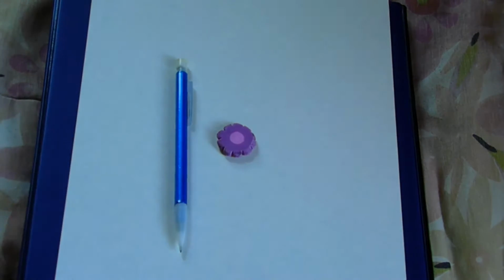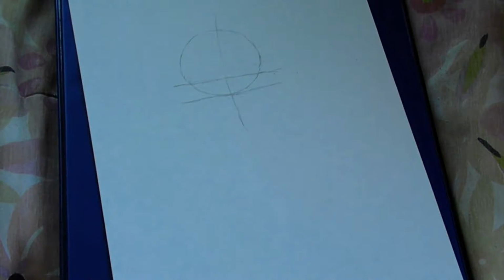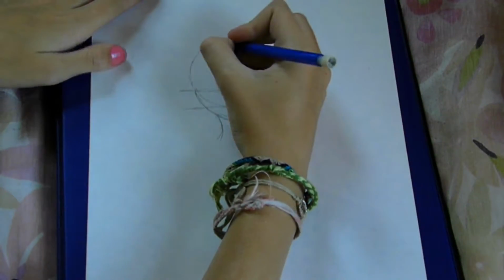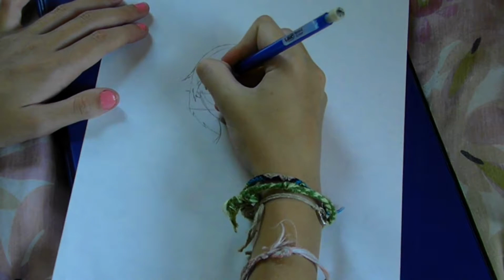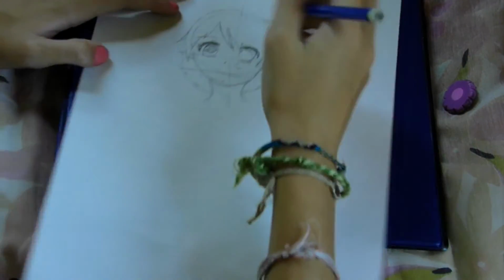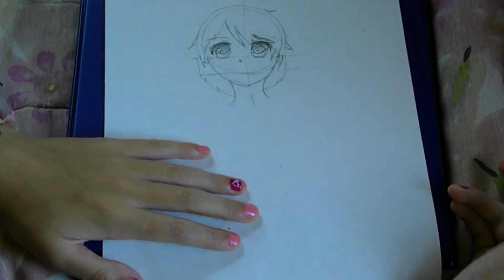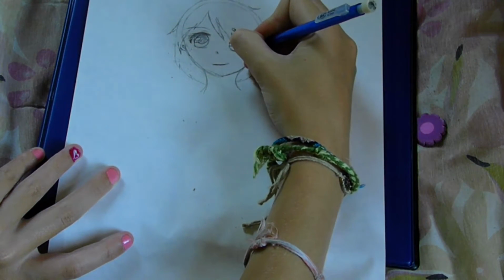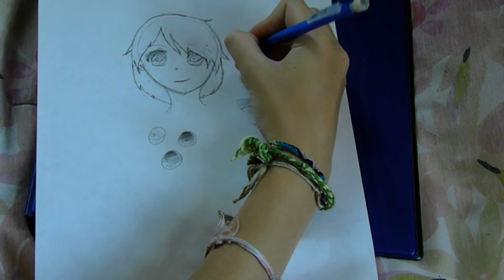Anime lessons: Basics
I hope everyone enjoys this video I made for complete beginners intent on drawing anime. My original video was too long (some twenty minutes) and exceeded non-verified account upload length, so I had to time lapse some of it.